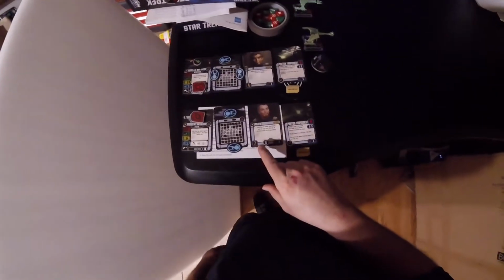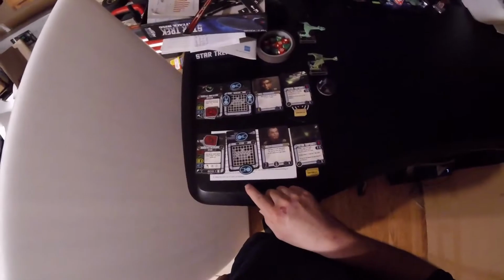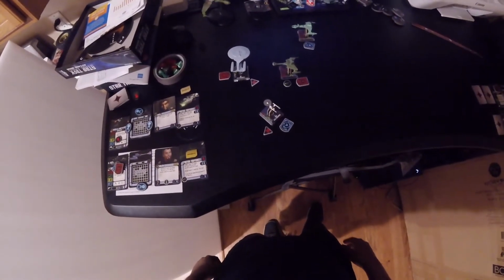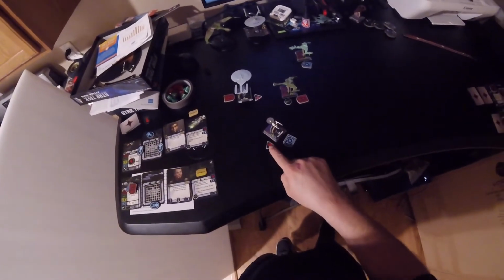Star Trek Attack Wing Shields and defensive screens rule play through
oops i spelled captain wrong lol oh well not worth an hour re upload